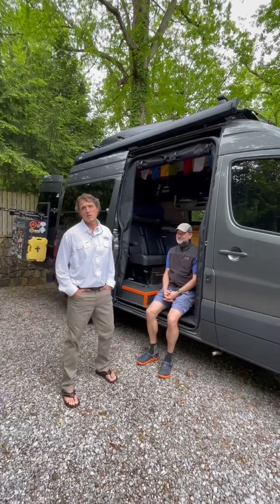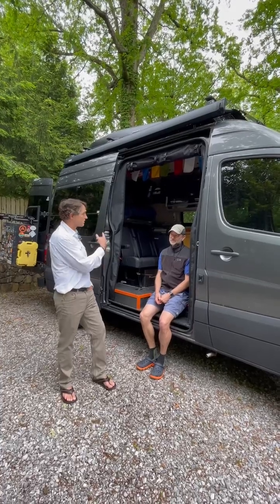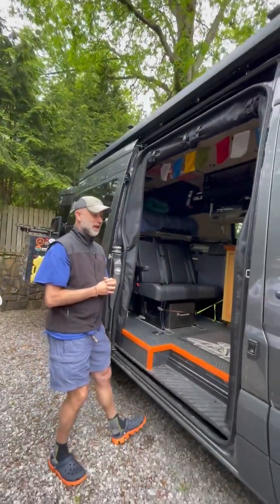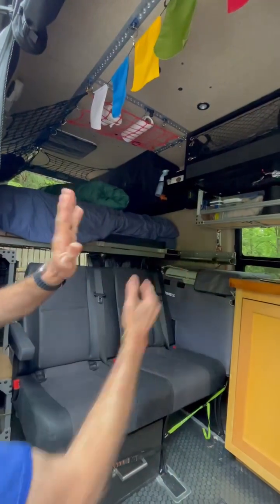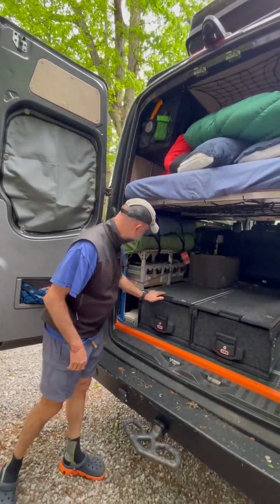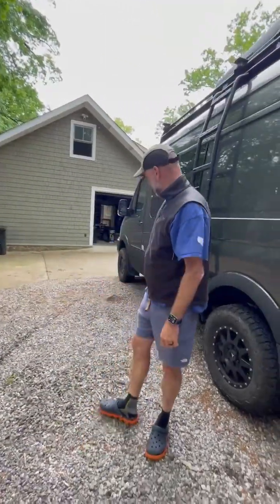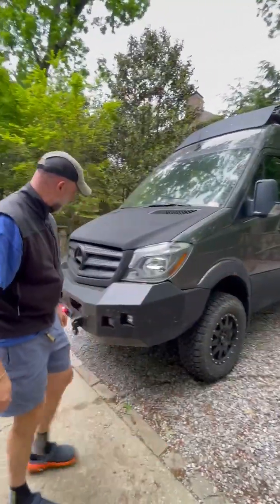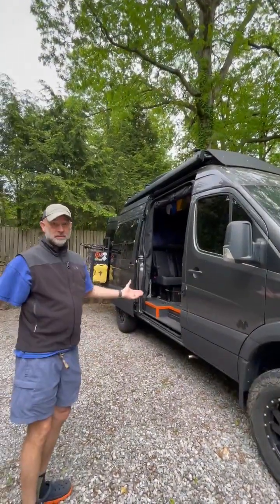"Pimp My Ride" ep 5 - 2017 Mercedes Sprinter Van Conversion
Introducing a super-cool 2017 Mercedes Sprinter van conversion, owned by my friend Matt McLelland.

Follow Matt on Instagram: @chadthevan